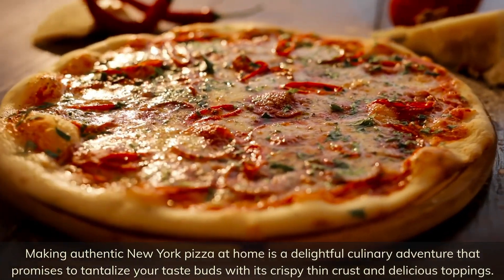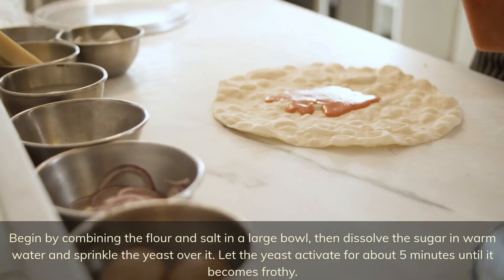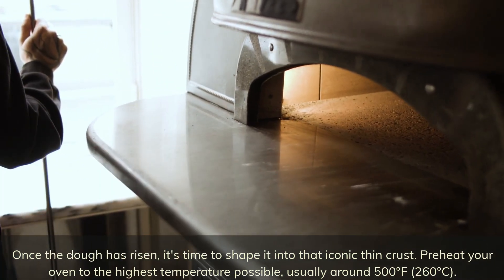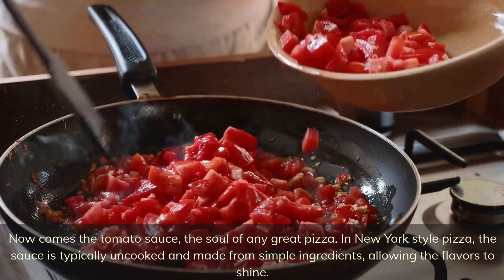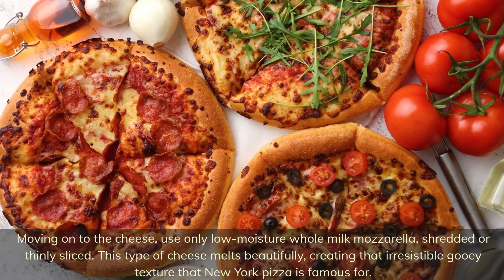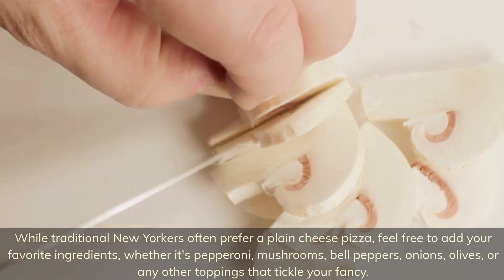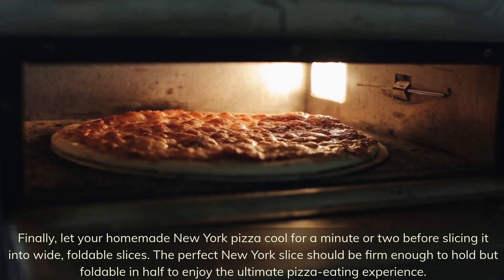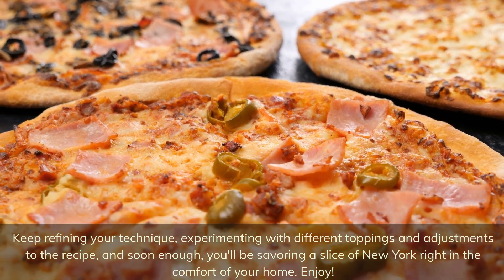New York-Style Pizza | Homemade New York-Style Pizza Recipe | How to Make New York-Style Pizza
New York-style pizza is known for its large, foldable slices with a thin, crisp crust that is both tender and chewy. The hallmark of this style is its simplicity, focusing on high-quality ingredients and a specific preparation method that yields a distinct flavor and texture. Here's a description of how to make New York-style pizza at home:

INGREDIENTS:

For the Dough:
3 ½ cups bread flour
1 ⅓ cups lukewarm water
2 tsp sugar
2 tsp salt
½ tsp instant yeast
2 tbsp olive oil
For the Sauce:
1 can (28 oz) crushed tomatoes
1 tsp dried oregano
½ tsp dried basil
½ tsp garlic powder